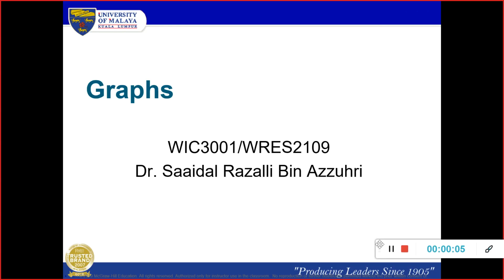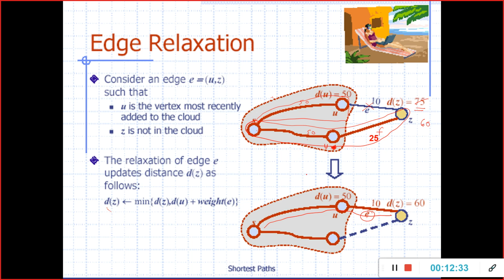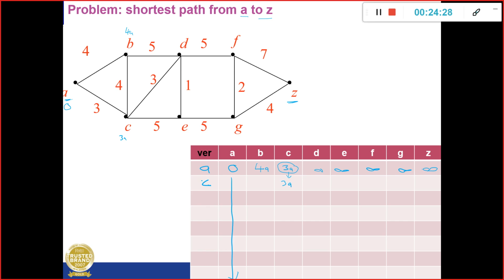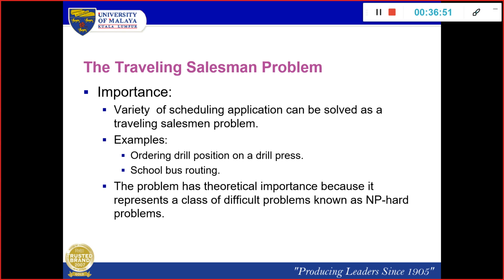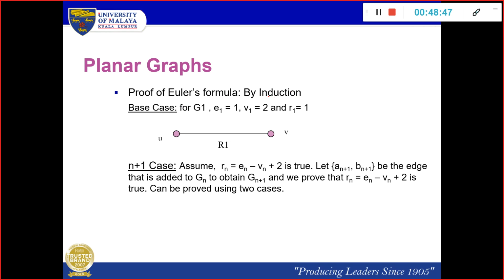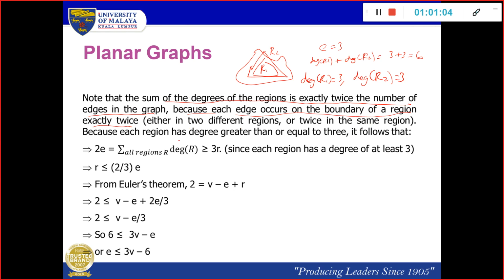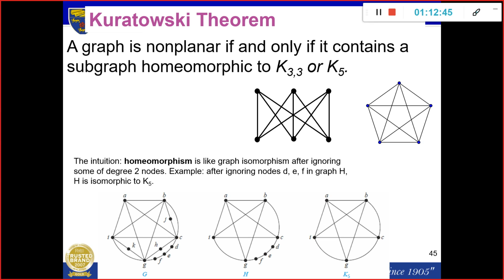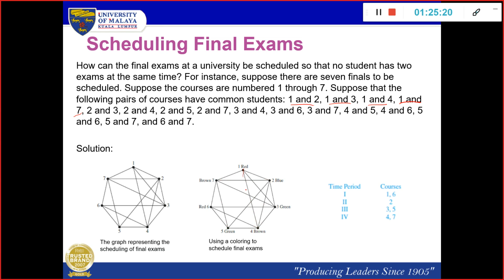WIC3001 | Lecture 6 | Djikstra, Planar Graph and Graph Colouring